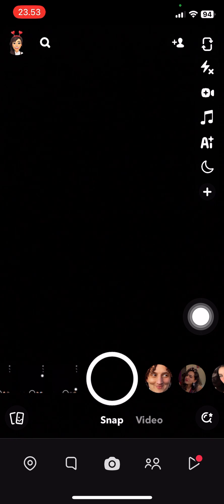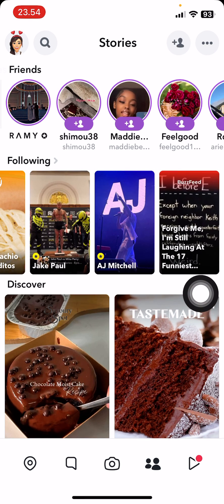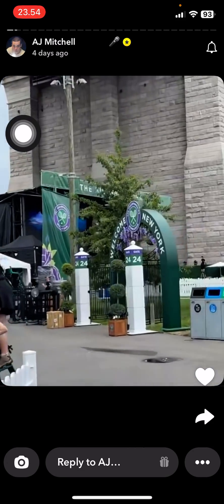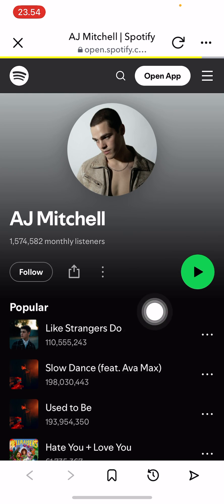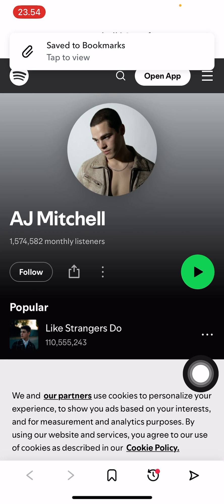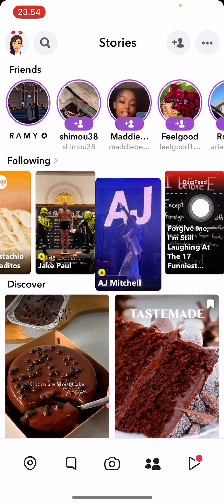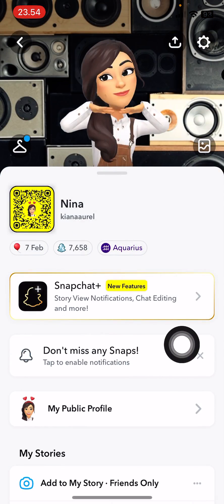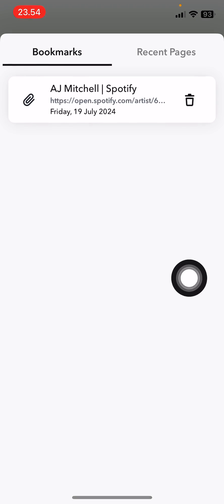Bookmark Links That You've Opened In Snapchat By Watching This Video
Bookmark links that you've opened in Snapchat by watching this tutorial.